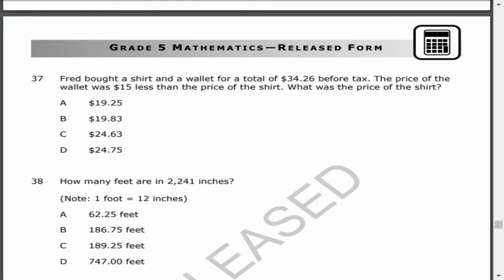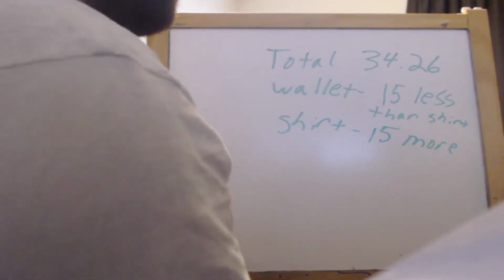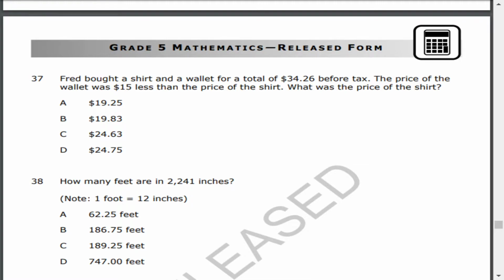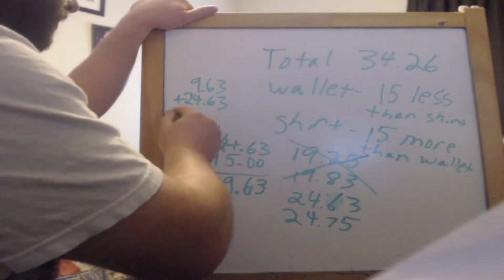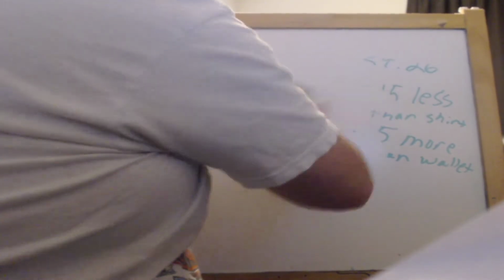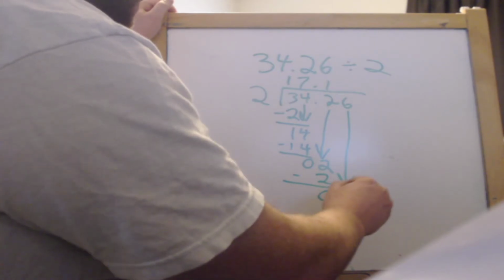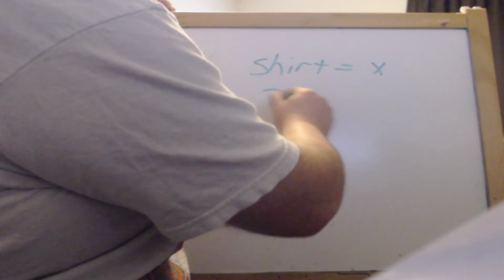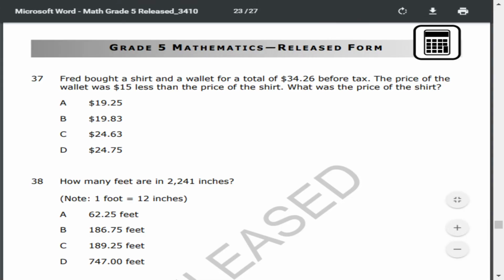5th Grade NC Math EOG Review: Question 37